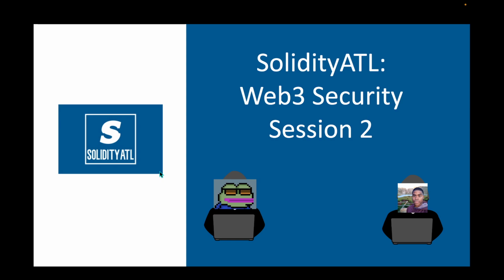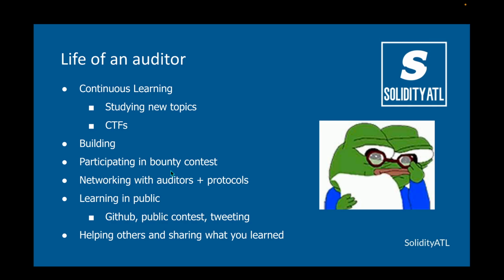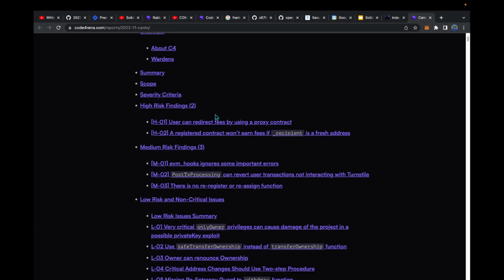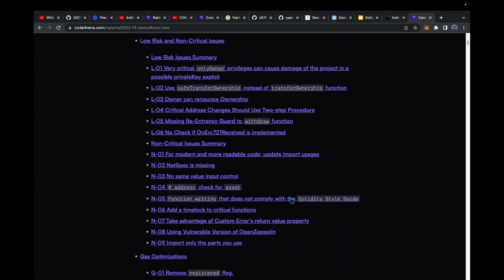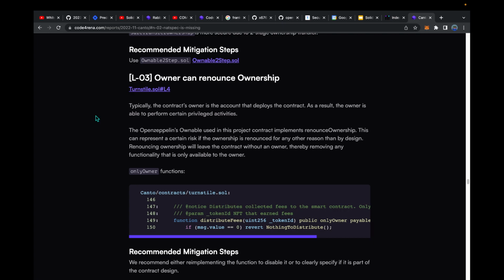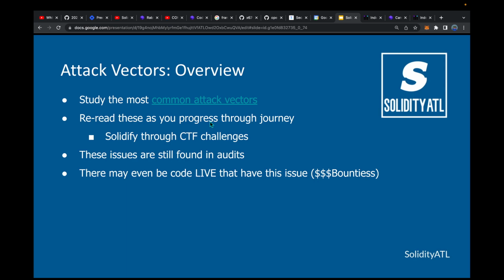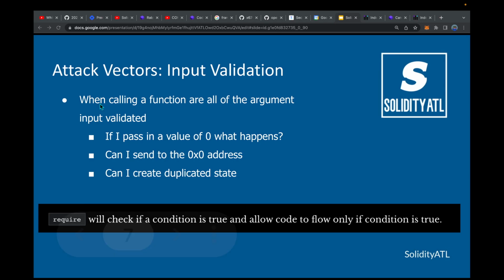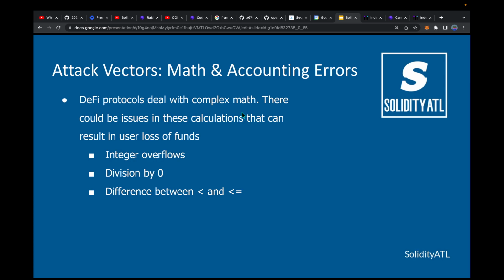Solidity ATL: Web3 Security Course Session 2